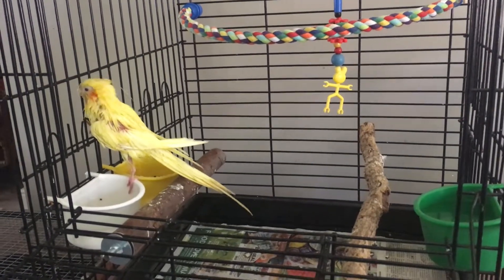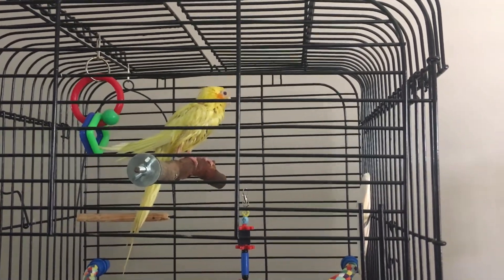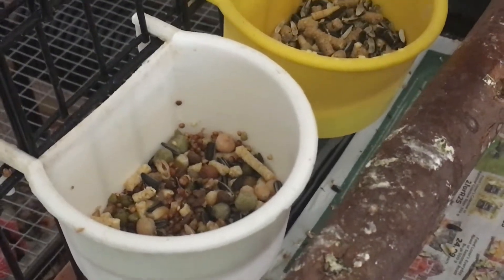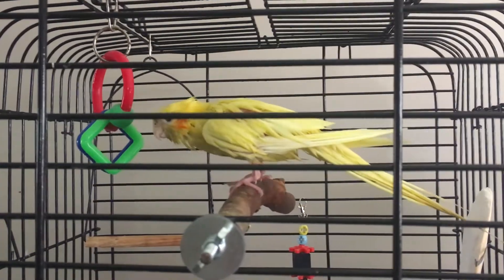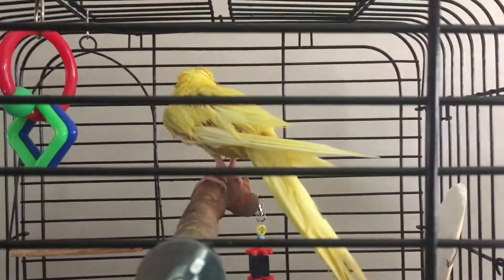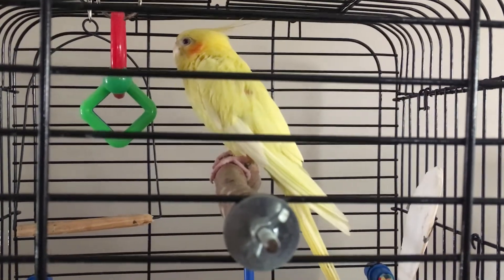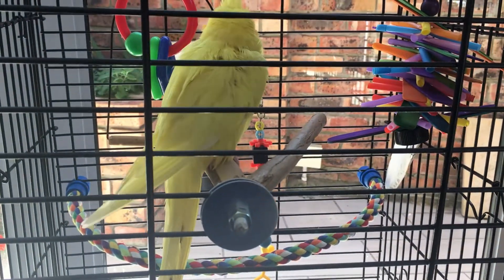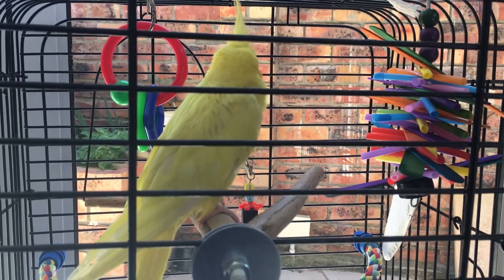Pikachu the cockatiel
Pikachu is a cockatiel in foster care. This is part 1 of his journey